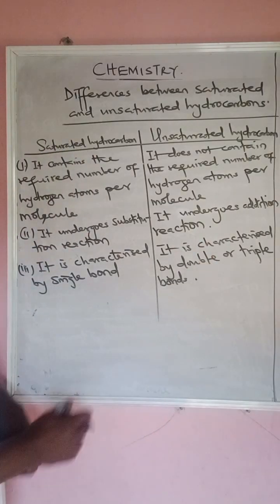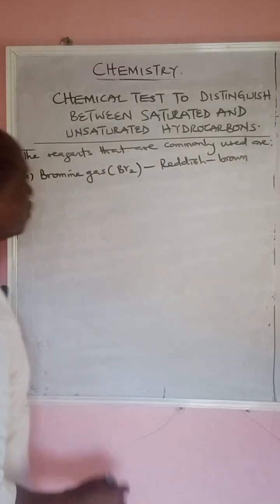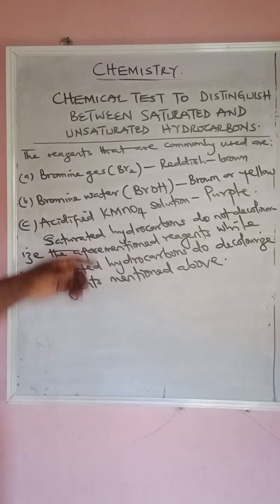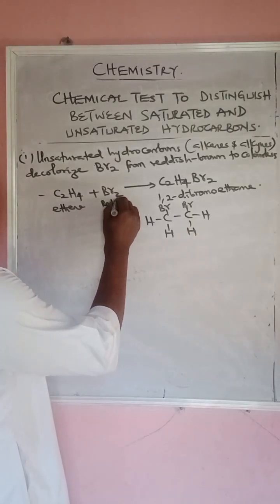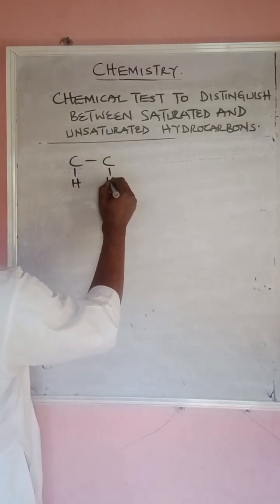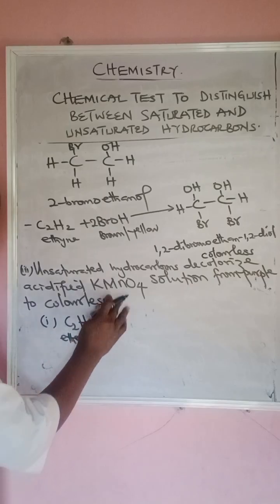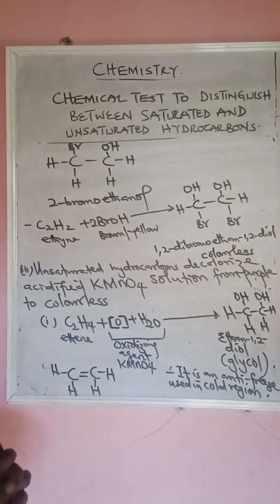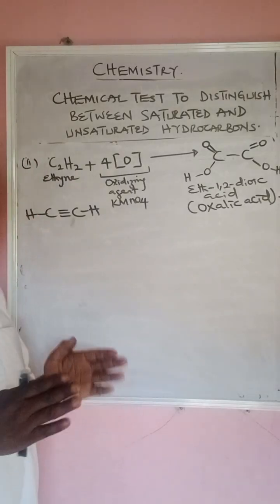ORGANIC CHEMISTRY PART 12